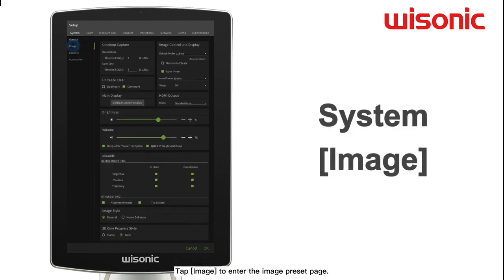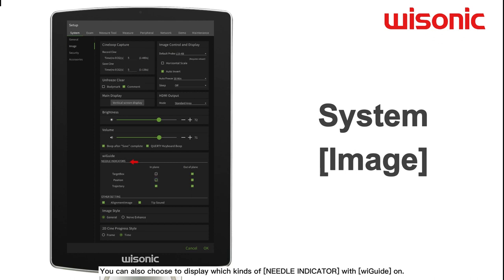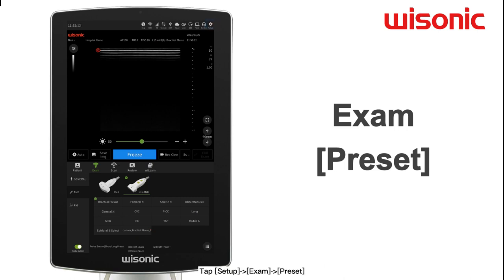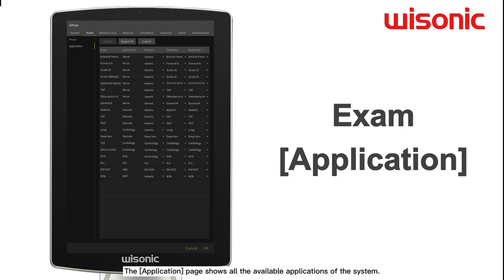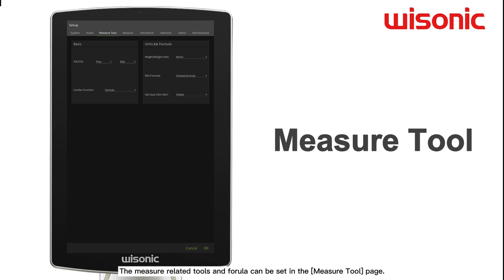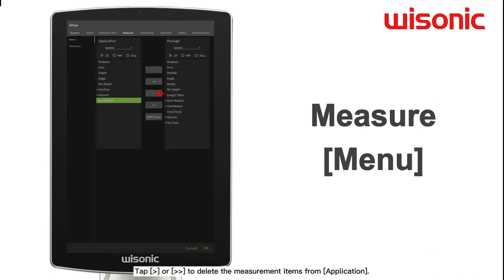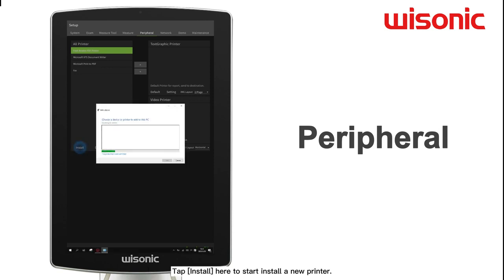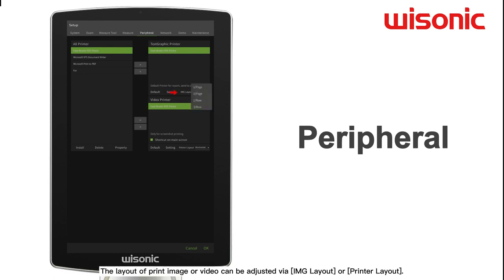NAVI Tutorial Ep7 Customized Workflow Instruction Wisonic Medical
Customized Workflow Instruction - Wisonic Medical